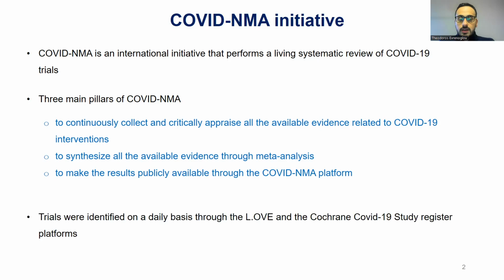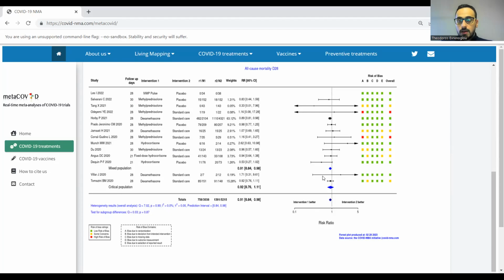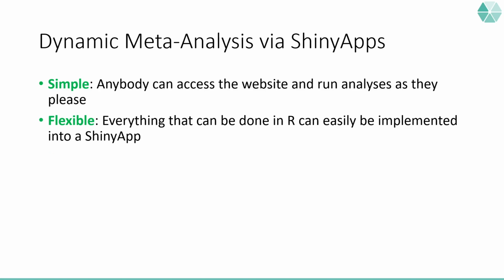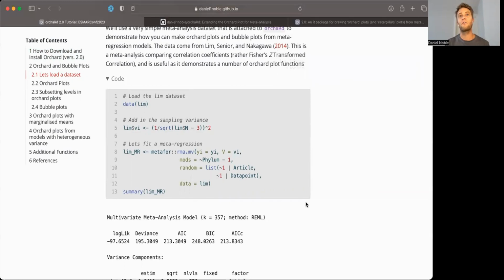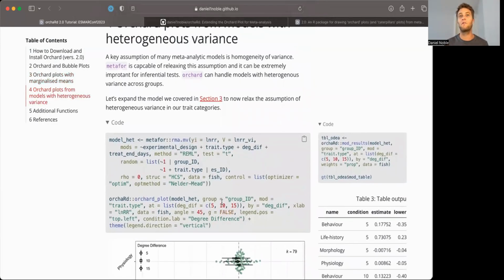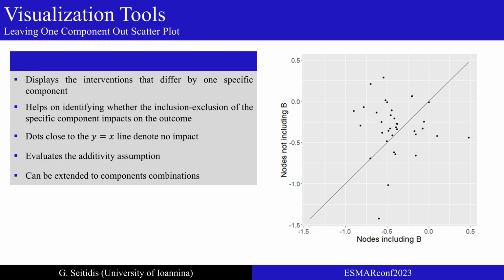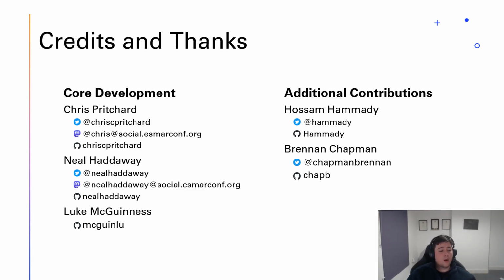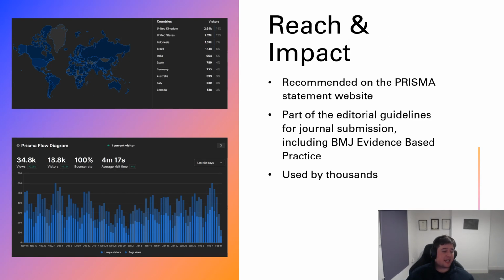ESMARConf2023: Presentations 6 - Data visualisation and communication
Moderator: Neal Haddaway

Title: metaCOVID: A web-application for living meta-analyses of Covid-19 trials
Authors: Evrenoglou, Theodoros; Boutron, Isabelle; Seitidis, Georgios; Ghosn, Lina; Chaimani, Anna

Title: Creating interactive ShinyApps for Meta-Analyses with metaUI
Authors: Lukas Röseler, Lukas Wallrich, Brad J. Bushman

Title: Making orchaRd plots for meta-analysis
Authors: Noble, Daniel; Nakagawa, Shinichi; Senior, Alistair; Malgorzata, Lagisz; O'Dea, Rose; Rutkowski, Joanna; Yang, Yefeng

Title: Graphical tools for visualizing the results of network meta-analysis of multicomponent interventions
Authors: Georgios, Seitidis; Sofia, Tsokani; Christos, Christogiannis; Katerina-Maria, Kontouli; Alexandros, Fyraridis; Stavros, Nikolakopoulos; Areti Angeliki, Veroniki; Dimitris, Mavridis

Title: Significant updates to the PRISMA2020 package supporting use as an API
Authors: Pritchard, Chris; Haddaway, Neal